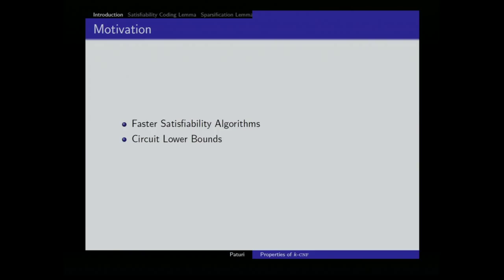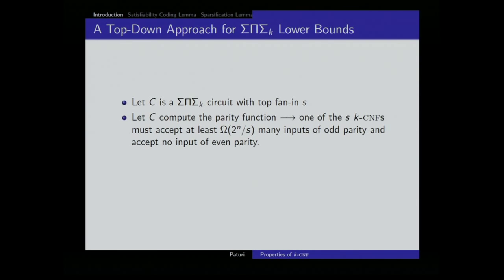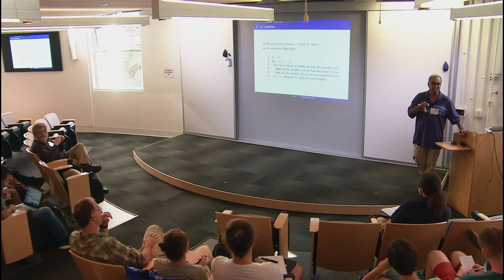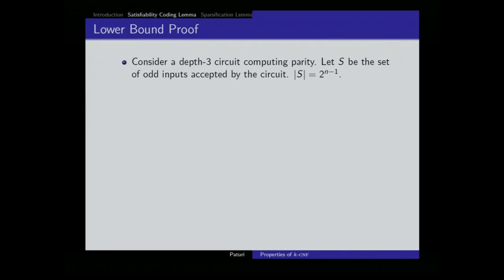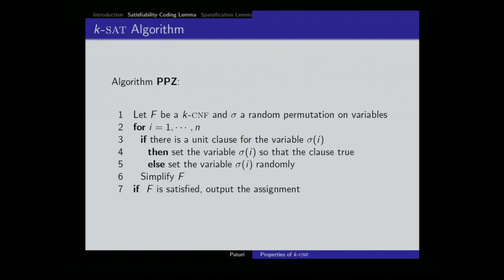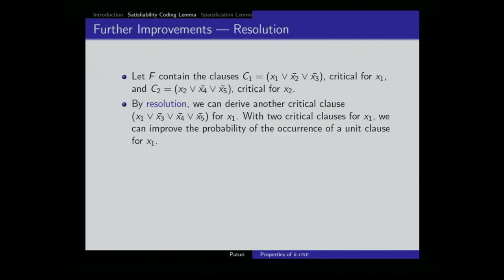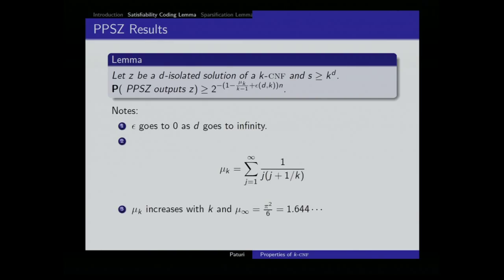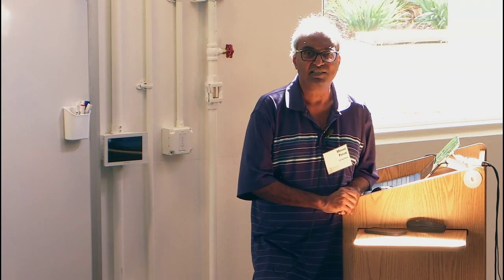Satisfiability Algorithms I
Mohan Paturi, UC San Diego
Fine-Grained Complexity and Algorithm Design Boot Camp